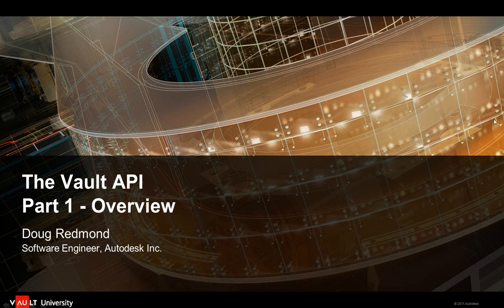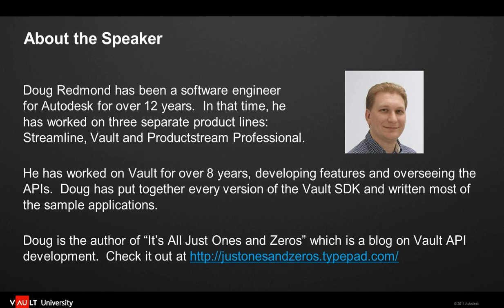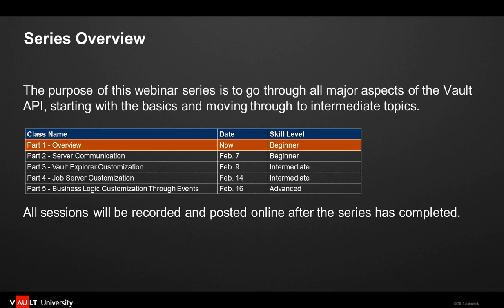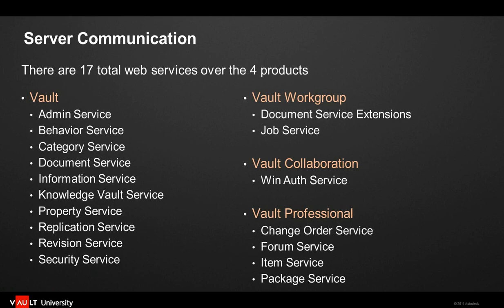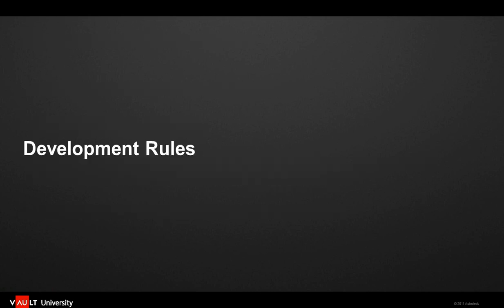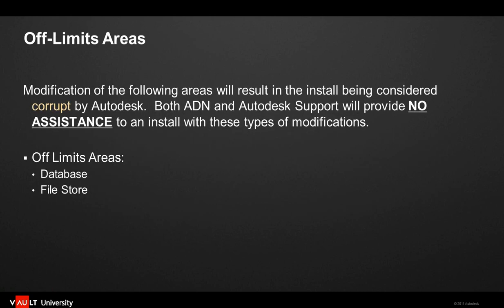The Vault API - Part 1: Overview